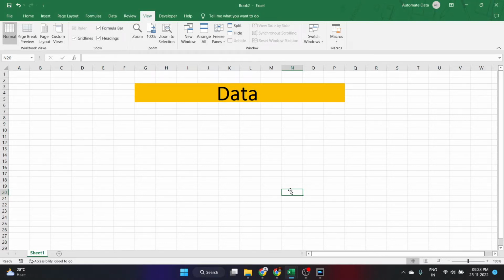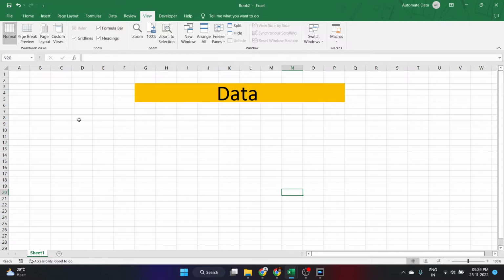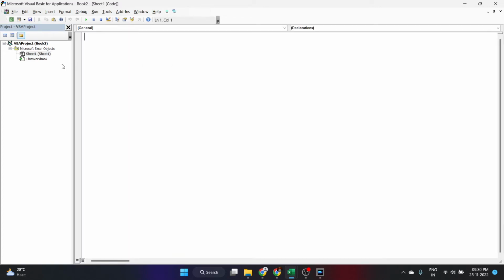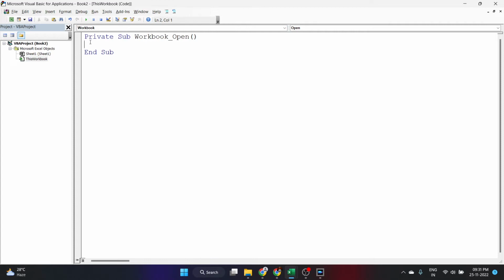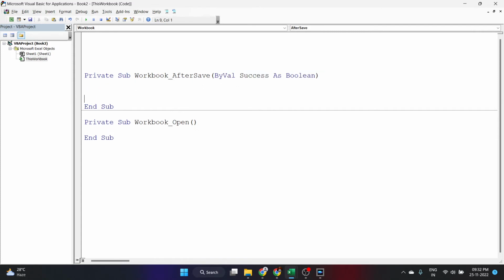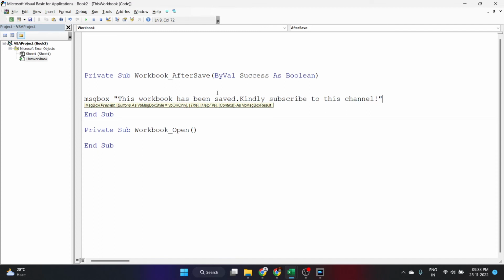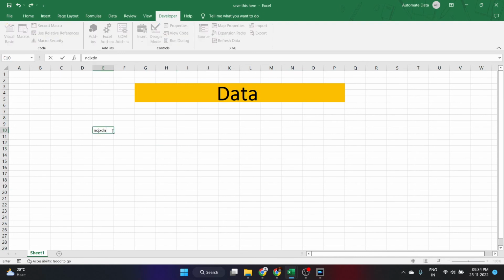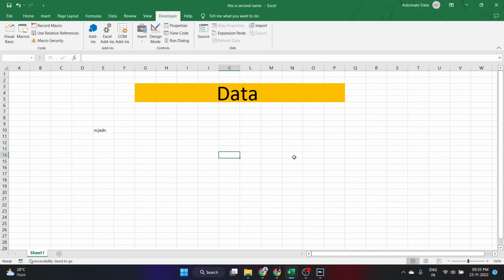Show message/Alert in excel when workbook is saved | VBA | Automatic | Macro | easy Tutorial